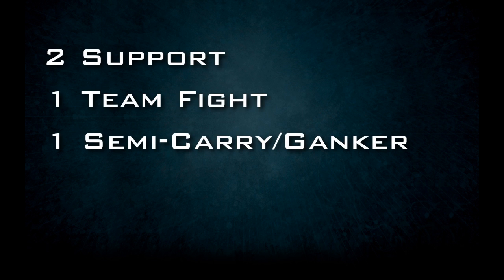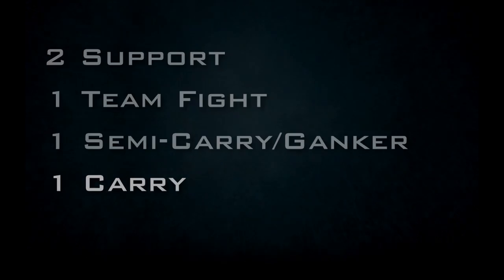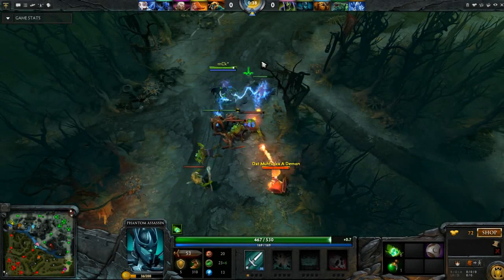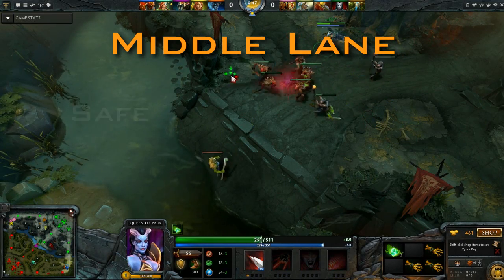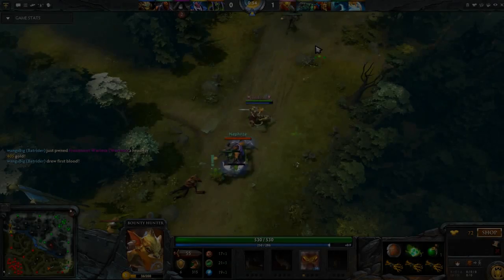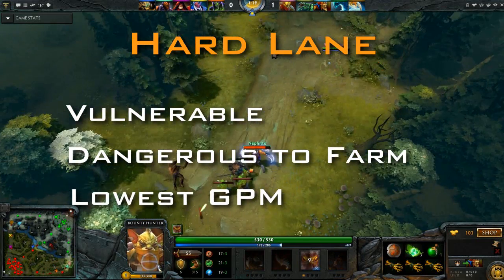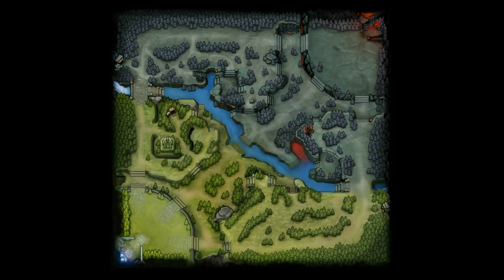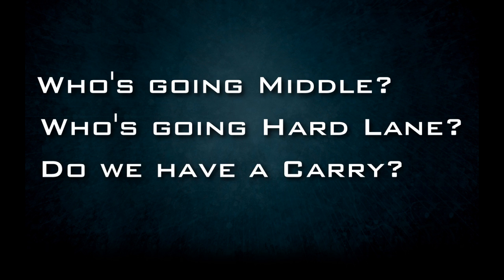Learn Dota 2 - Lane Configuration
A weekly series from XVRogueGaming teaching you how to play Dota 2 better.